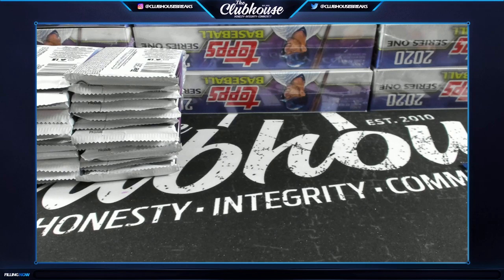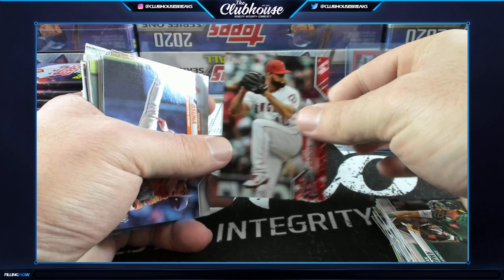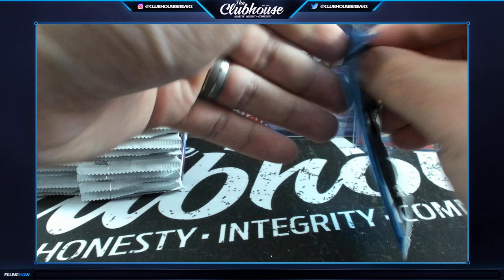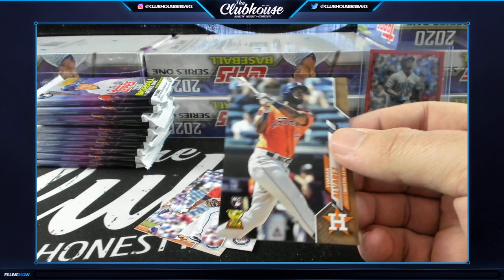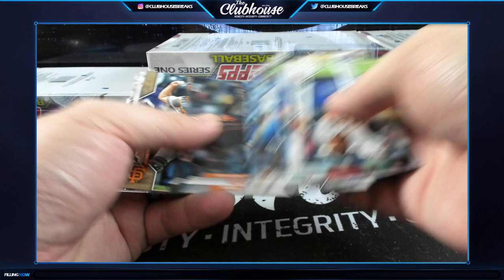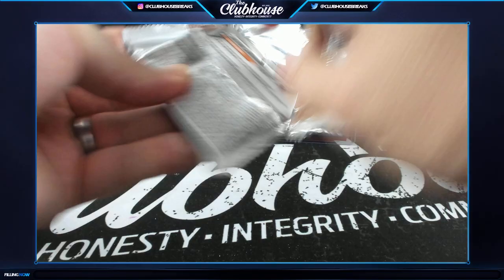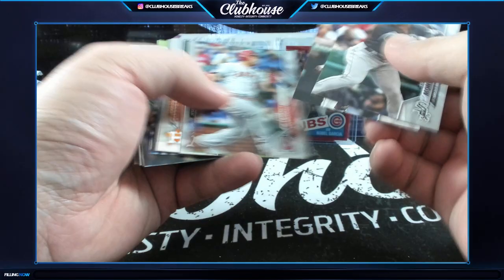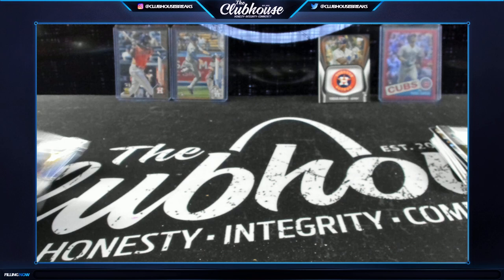2020 Topps Series 1 Baseball Hobby PICK YOUR PRICE Case Group Break #4577